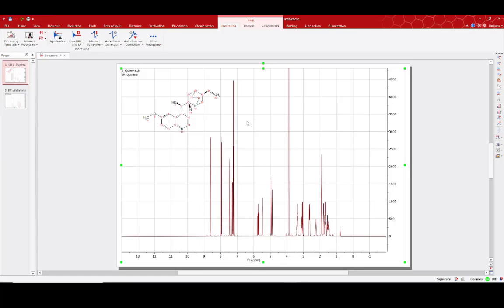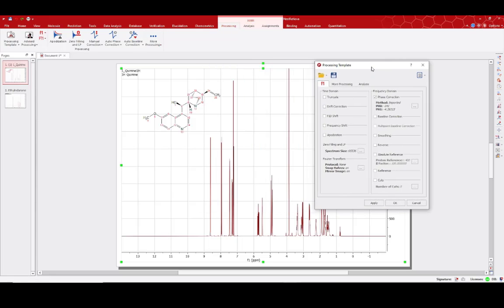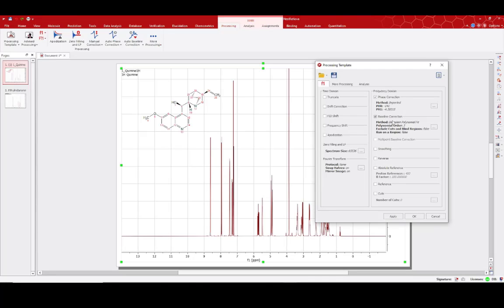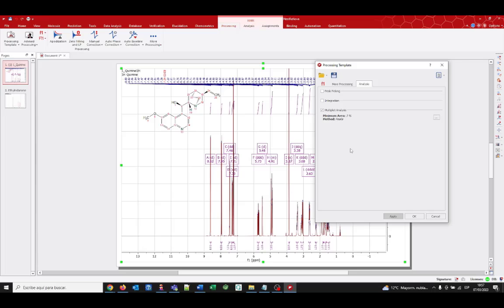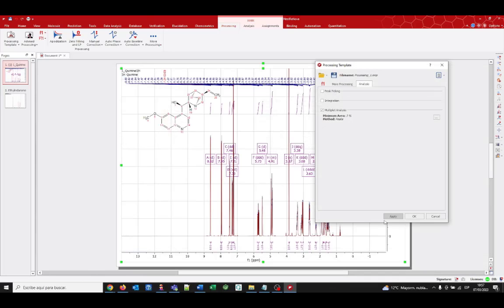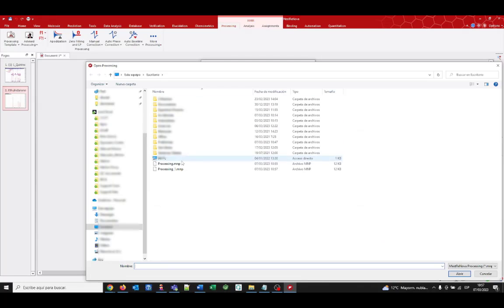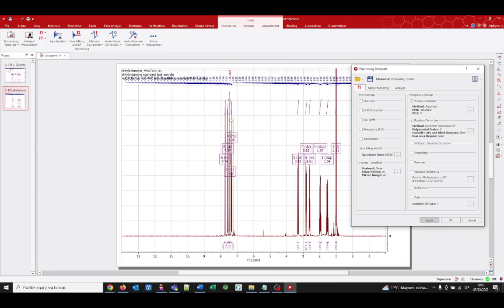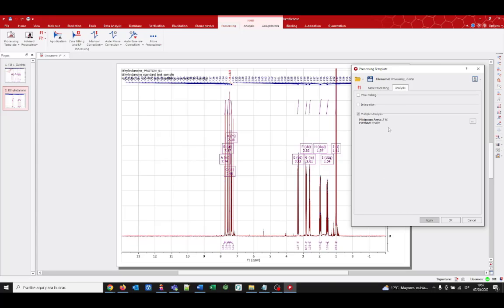Mnova Tip 18 - Save and Import Processing Templates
Looking to streamline your NMR experiment data for both efficiency and consistency? Watch our next video tip, demonstrating how to effortlessly implement a shared processing and analysis template across multiple experiments!